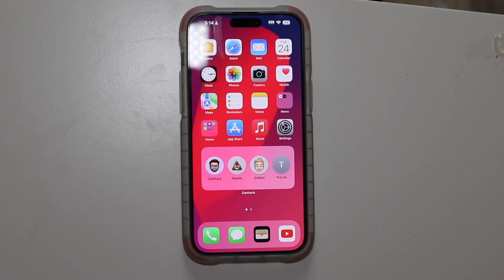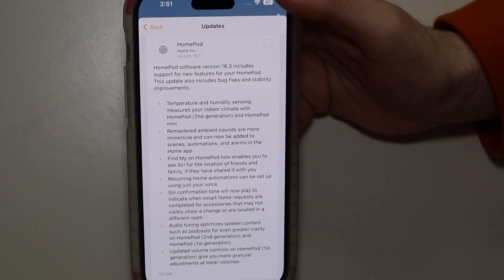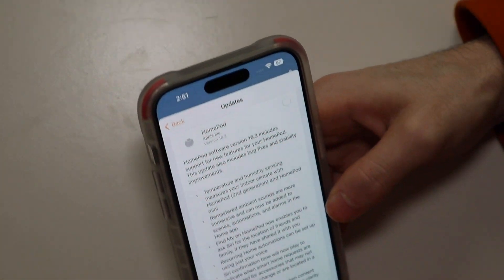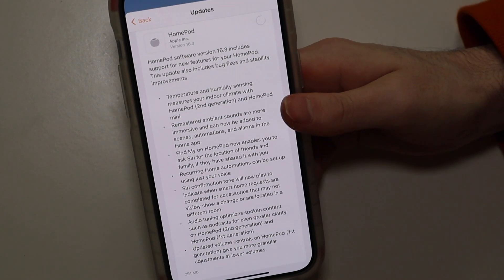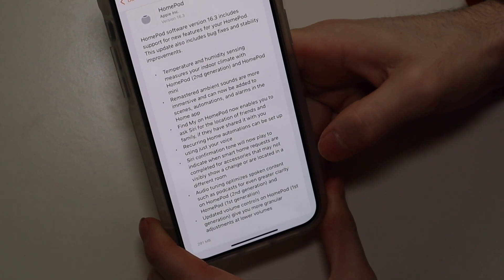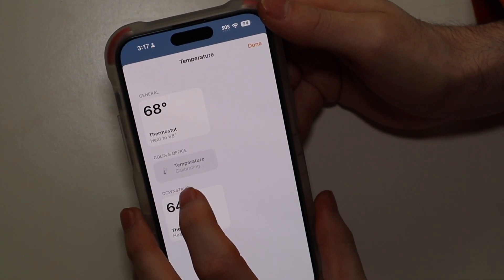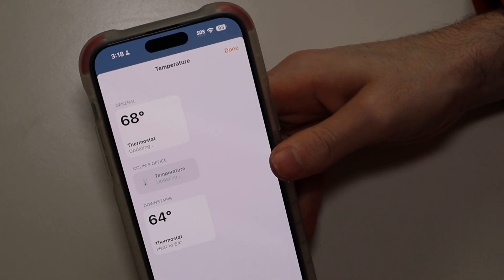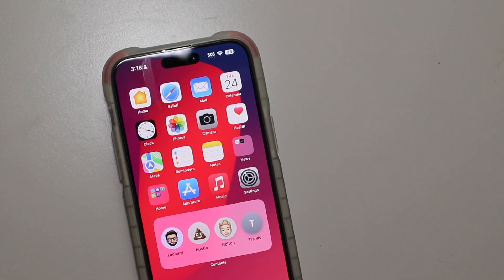HomePod OS 16.3 Released With New Features and Improvements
HomePod OS 16.3 brings temperature and humidity sensing for HomePod mini and HomePod 2nd Gen as well as audio improvements and Find My enhancements.

14 Inch M1 MacBook Pro